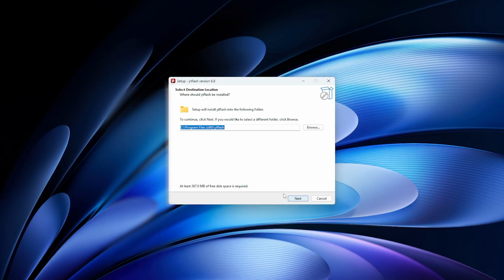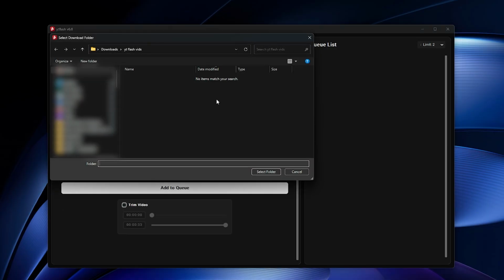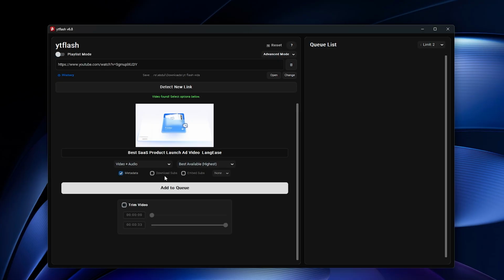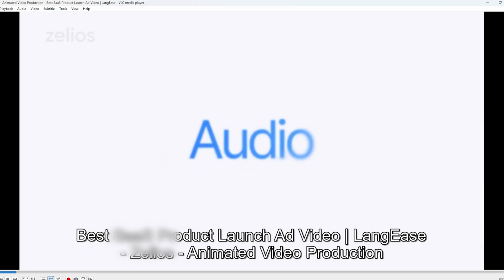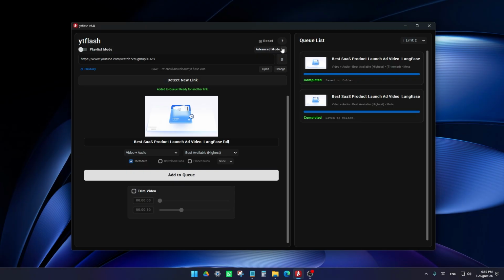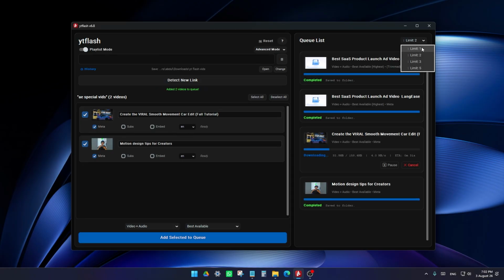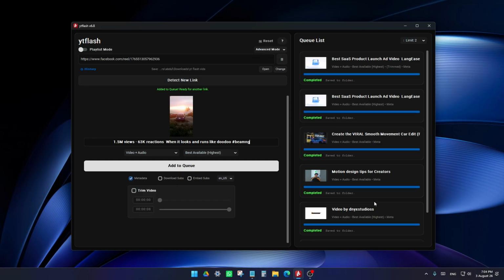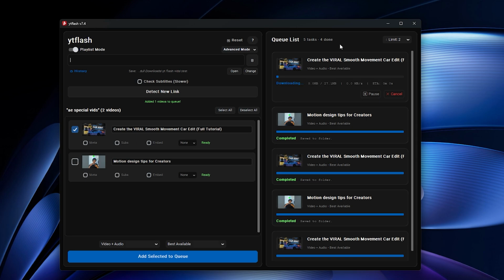Best All in One Media Saving App for PC | Full Setup 2026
Learn how to install the YT Flash app and navigate its interface quickly. This walkthrough ensures you get the setup right. Best All in One Media Saving App for PC | Full Setup 2026
This video provides a complete guide on how to install YT Flash on your device. Whether you are setting up the software for the first time or just need help getting started, the following steps cover the entire installation process from start to finish. You will see exactly how to click through the prompts and initialize the application without errors.After completing the setup, the guide moves into the YT Flash interface, showing you where to find key features. By the end, you will understand the main options available within the YT Flash app and how to access them for your daily tasks. This walkthrough is designed for users who want to get the app running efficiently.

yt dlp tutorial
yt dlp
yt dlp video download
yt dlp install
yt dlp download
youtube video kaise download karen
youtube video kaise download kare gallery mein
youtube video kaise download karte hain
youtube video kaise download kare
youtube video kaise download
youtube video kaise download kare pc me
youtube video kaise download kar sakte hain
youtube video kaise download hota hai
youtube video kaise download karen laptop mein
youtube video kaise download kare in gallery
youtube video kaise download karen mobile mein
youtube video kaise download karna hai
youtube video kaise download karen iphone mein
youtube video kaise download hoga
youtube thumbnail download
youtube thumbnail download kaise karen
youtube thumbnail download app
youtube thumbnail download extension
youtube thumbnail download website
youtube thumbnail downloader website script
youtube thumbnail download kaise kare
youtube thumbnail pack download
best video recording app for pc
best youtube video download software for pc
best video app for pc
best downloader app for pc
best video editing app for pc free no watermark
best video editing app for pc in microsoft store
best video editing app for pc laptop
best video cutter app for pc
best video player app for pc
best video editing app for pc malayalam
best video editing app for pc tamil
best video enhancer app for pc
best video editing app for pc low end
how to download facebook video
how to download facebook videos to phone gallery
how to download facebook reels
how to download facebook in laptop
how to download facebook story
how to download facebook video in iphone
how to download facebook reels in gallery
how to download facebook ads library video
how to download facebook in pc
how to download facebook lite in iphone
how to download facebook video on pc
how to download facebook videos in gallery
how to download instagram video without watermark
how to download instagram story
how to download insta reels without watermark
how to download instagram reels without watermark
how to download inshot pro for free
how to download instagram reels video in iphone
how to download insta story with music
how to download inside game on android
best video downloader
best video downloader app
best video downloader for iphone
best video downloader for pc
best video downloader for android
best video downloader for youtube
best video downloader for laptop
best video downloader app for iphone
best video downloader for pc windows 10 free
best video downloader extension for google chrome
best video downloader for youtube pc
best video downloader app for youtube
best video downloader website
best video download app for iphone
best video download app
best video download app for android 2025
best video download app for pc
best video download app for laptop
best video download app for android without ads
best video download app for android from youtube
best video download extension for chrome
how to download youtube video
how to download youtube video in gallery
how to download youtube video in laptop
how to download youtube in laptop
how to download youtube video in pc
how to download youtube video in iphone
how to download youtube shorts
how to download youtube shorts in gallery
how to download youtube video in laptop gallery
how to download youtube in pc
how to download youtube video free
how to download youtube video in gallery in iphone
how to download youtube video short
how to download youtube app in laptop
0:00 Getting Started with YT Flash
0:53 Advanced Download Settings Explained
4:55 Downloading Entire Playlists
6:15 Social Media Video Extraction